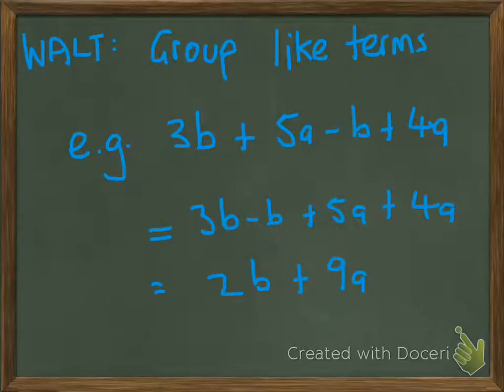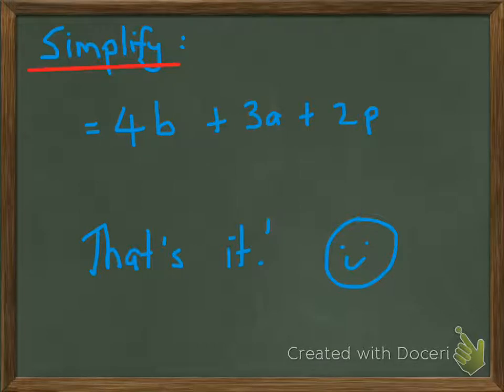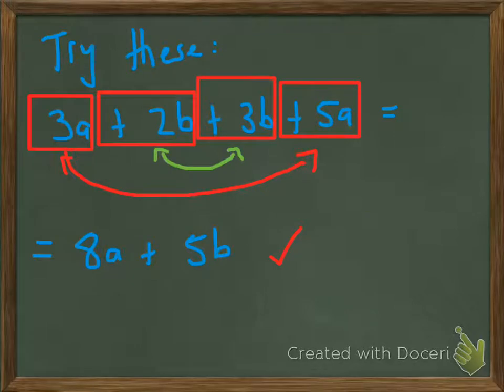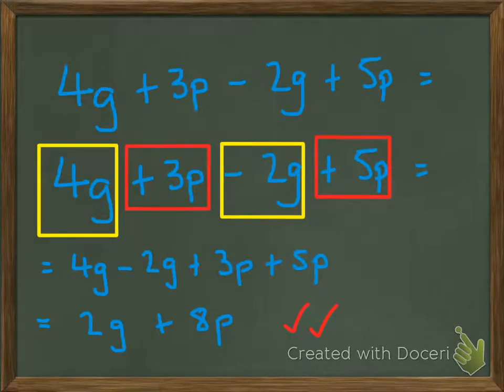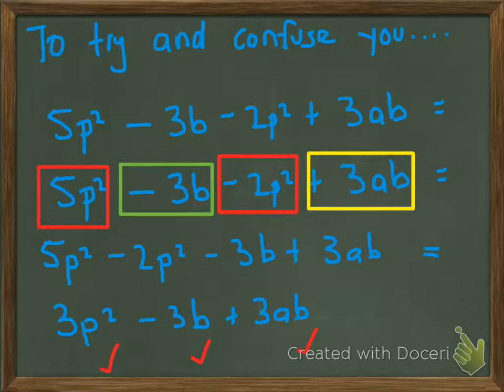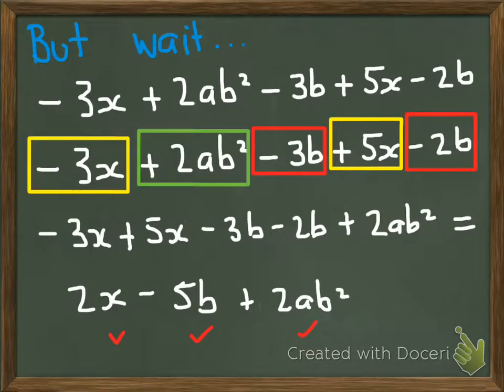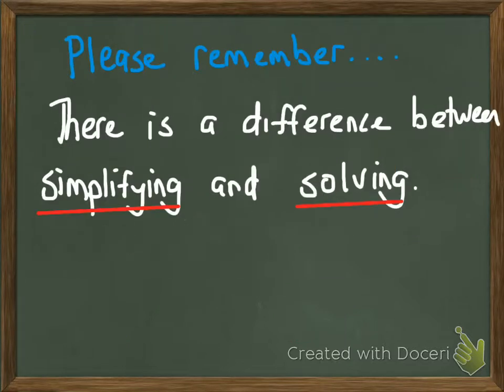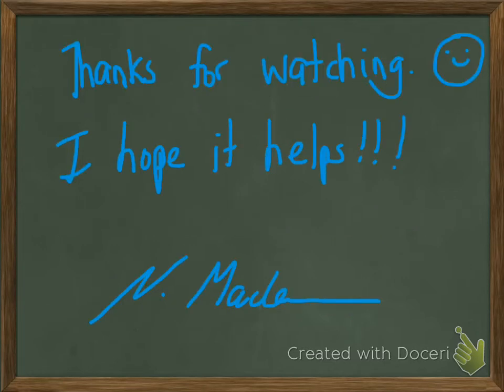WALT: simplify equations and group like terms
This video is designed to help you with algebra and grouping like terms together.
Remember there is a difference between simplifying and solving so just check your question before you start.  Have fun!

Mr. M.